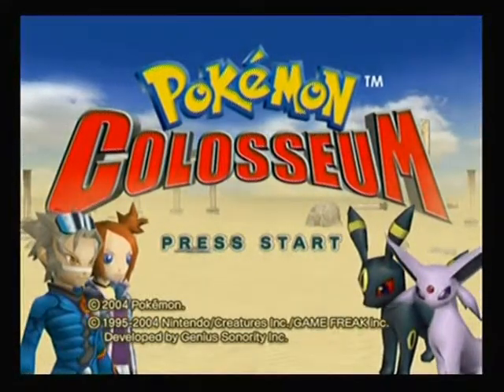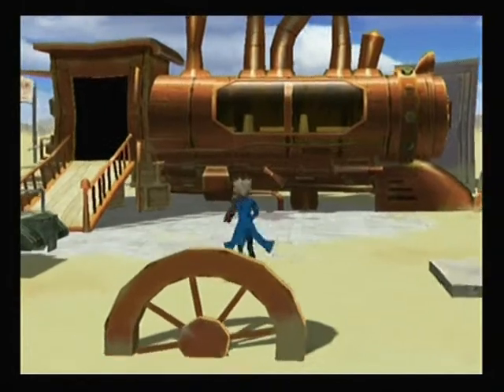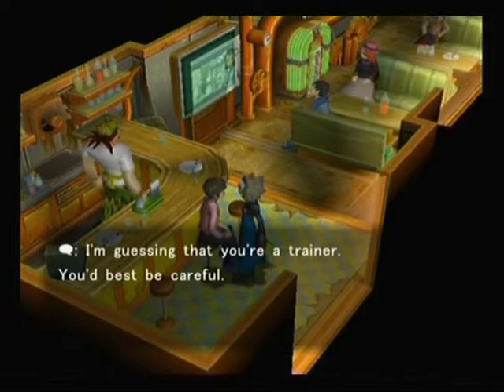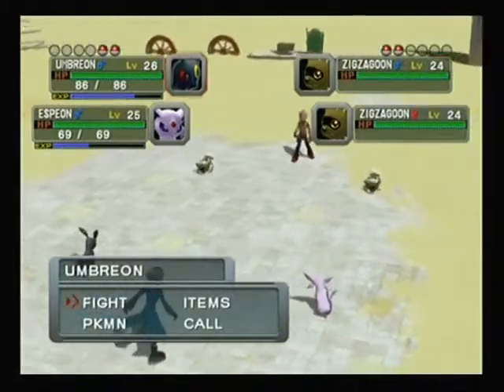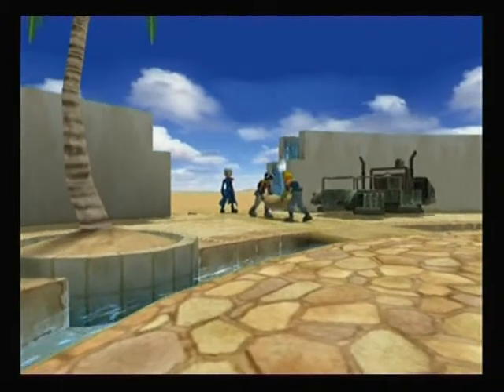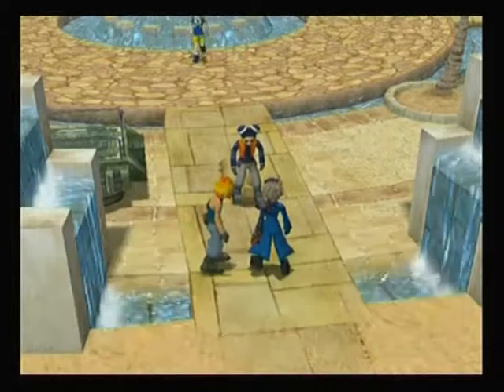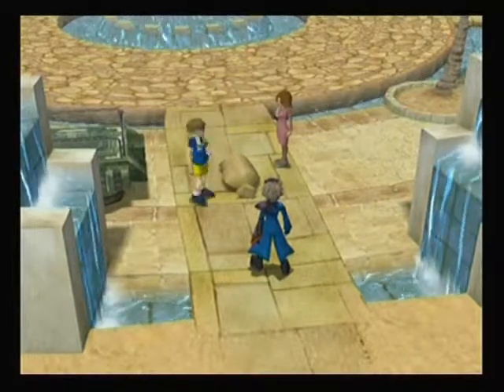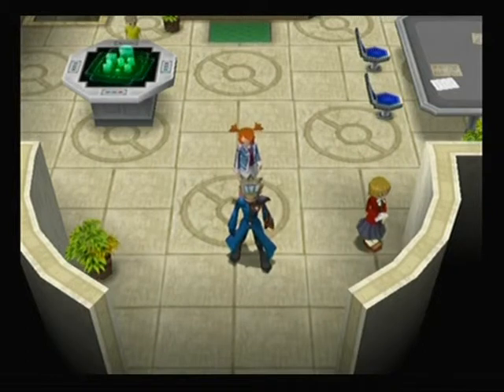Let's Play: Pokemon Colosseum Episode 1 - Intro with Cat Names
Welcome to my adventure!

In the future i will play more console games!
If you have a game in mind tell me, and I might make a LP out of it!

Greetings Ayrenne

Copyright to this game, franchise is owned by Nintendo
Console is owned by Nintendo
This video is for entertainment use only, i am not making money off it.